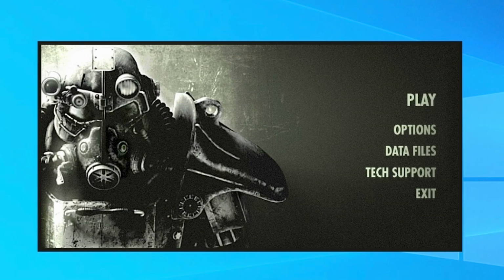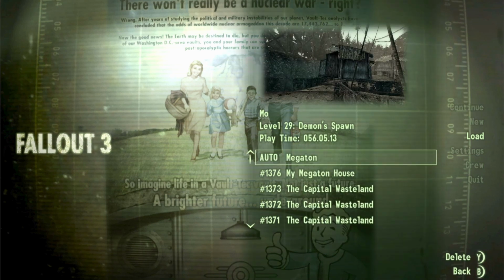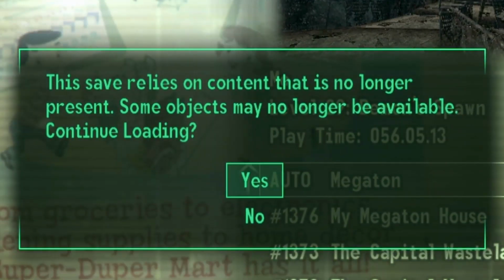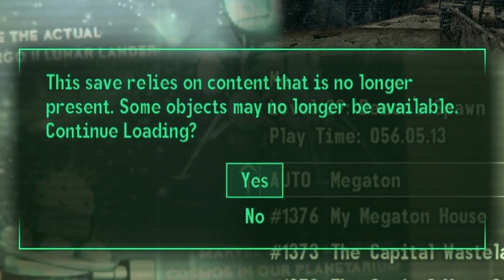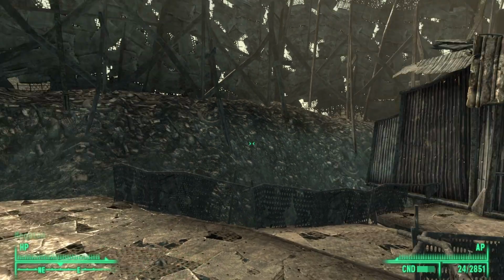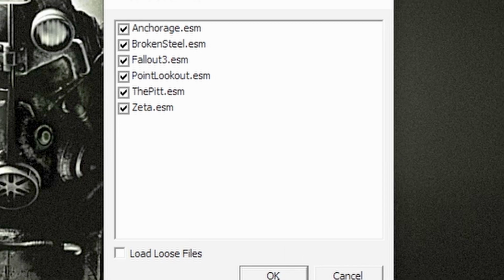Fallout 3: Replay Any DLC Exploit Method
In Fallout 3, you can replay any DLC by disabling and enabling it. You can replay any DLC on the same playthrough.

Chapters:
0:00 What is Replay DLC in Fallout 3?
0:24 Replay a DLC method?
1:07 Disable the DLC?
1:54 Important save step?
2:10 Enable the DLC?
2:37 DLC quest?
3:16 Benefits of replaying DLC?